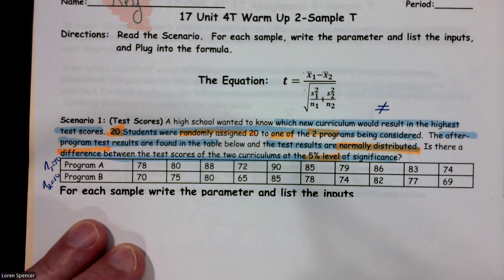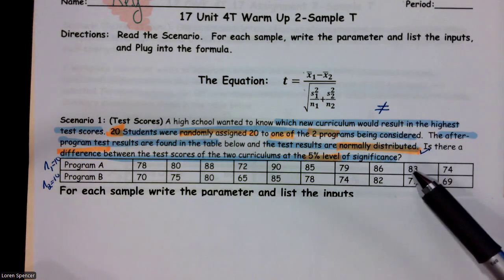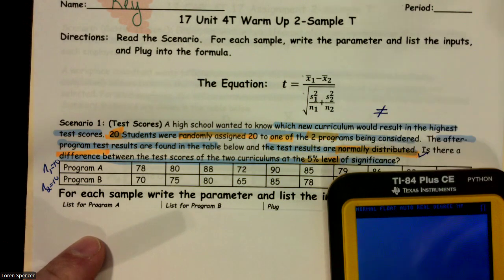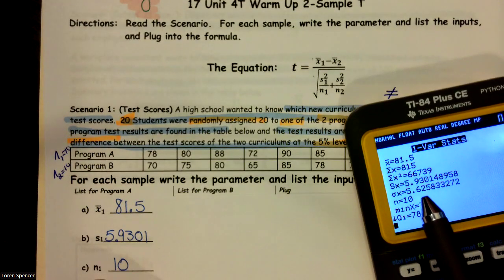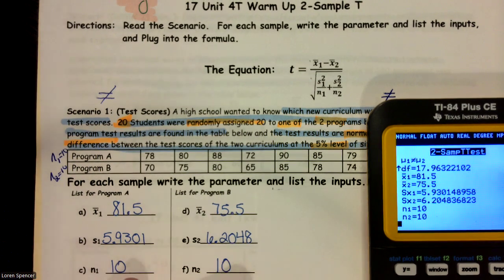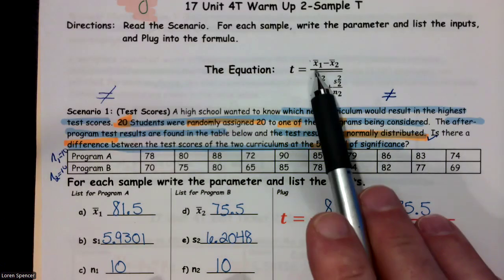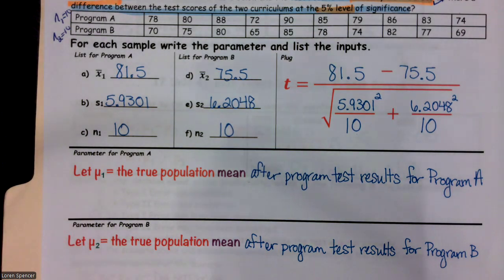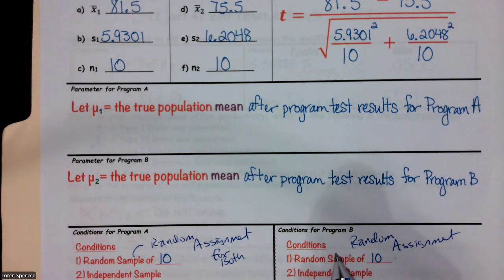17 Unit 4T WarmUp 2 Sample T Test Test Scores